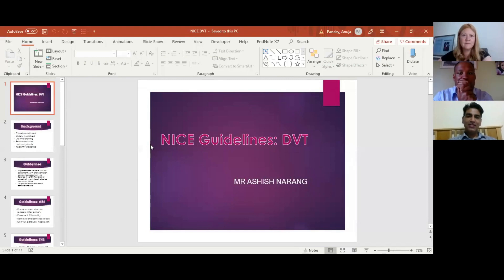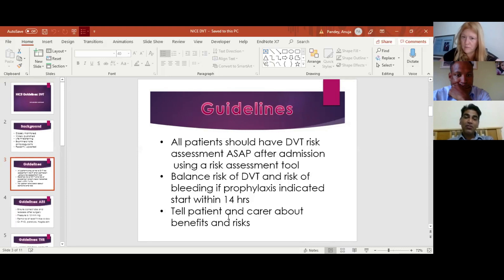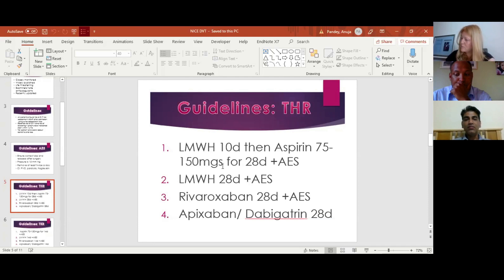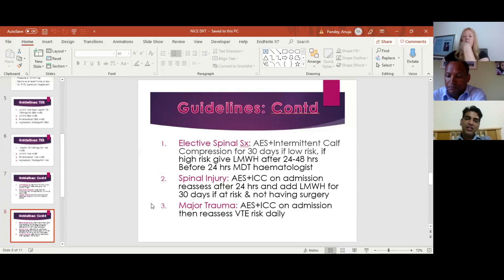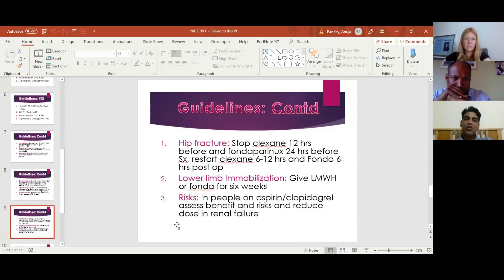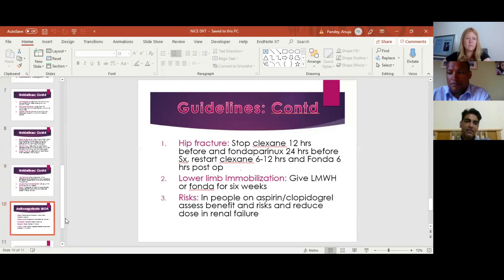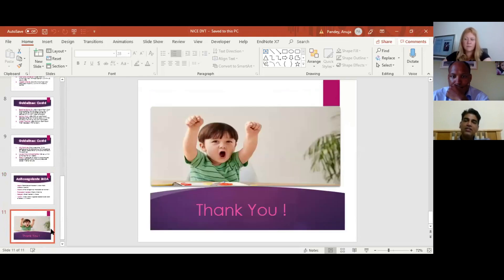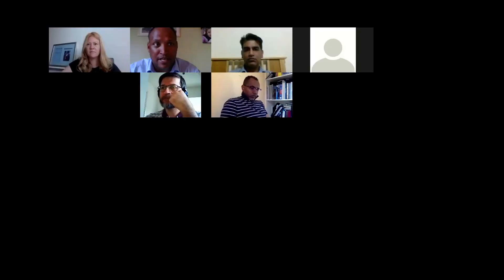VTE / DVT /Thrombosis Prophylaxis in Orthopaedics - Current Evidence | NICE Guidance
Ashish Narang
Here are the key points from the talk on VTE prophylaxis in Orthopaedics:
1. DVT incidents are closely monitored and can be life-threatening.
2. Patients seen by orthopaedics should have a DVT assessment as soon as they present for admission.
3. A risk assessment tool should be used to balance the risk of DVT versus the risk of bleeding from prophylaxis.
4. Anti-embolic stockings should be used and the correct size should be reassessed after surgery.
5. The guidelines for DVT prophylaxis have recently been updated for elective hip and knee replacement surgeries. Aspirin has been brought back into the picture and can be used along with stockings for 28 days or the previous schedule of low molecular weight heparin or rivaroxaban for 28 days can be continued.